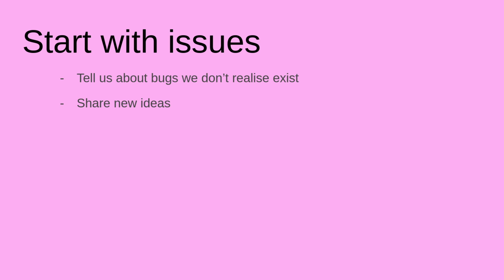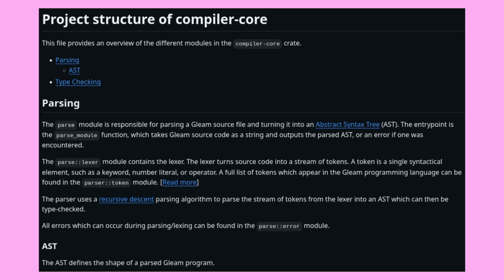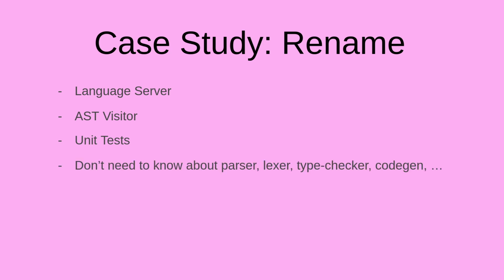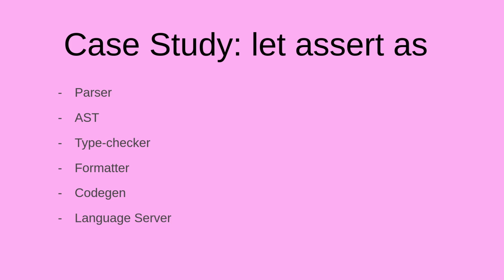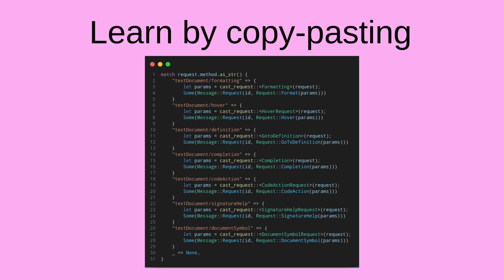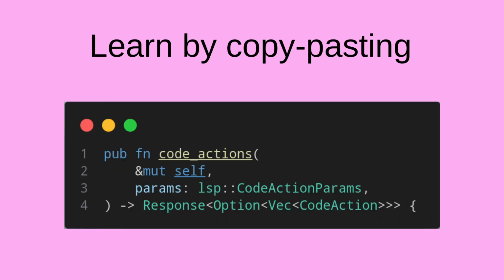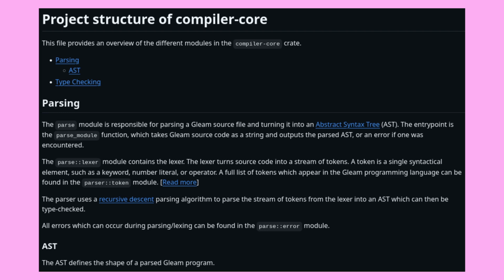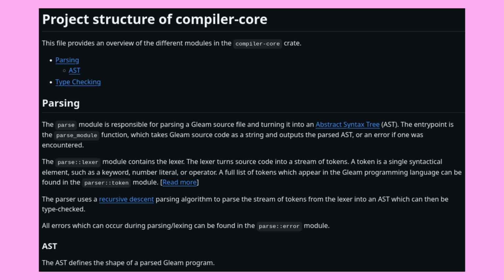Contributing to the Gleam Compiler - Gleam Virtual Meetup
This was recorded during the Gleam Virtual Meetup, hosted on the Gleam Discord Server.